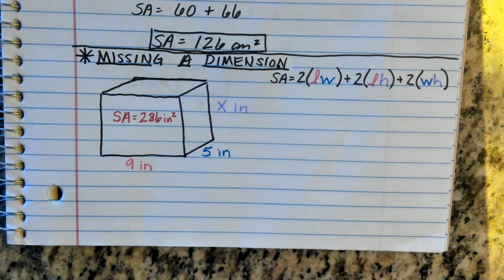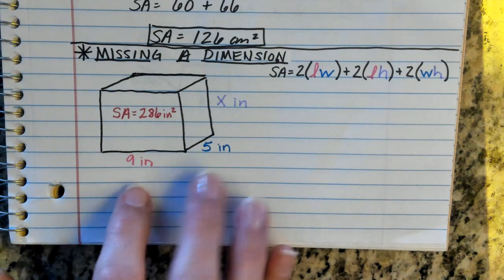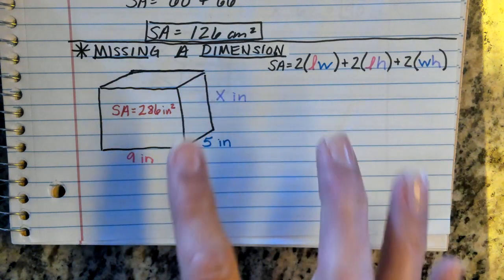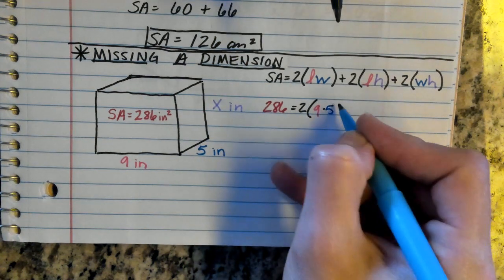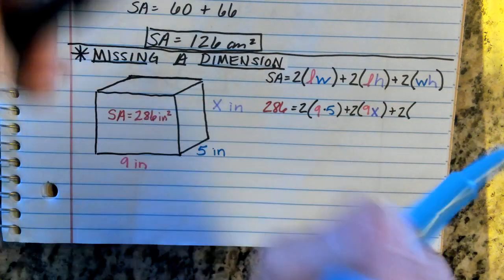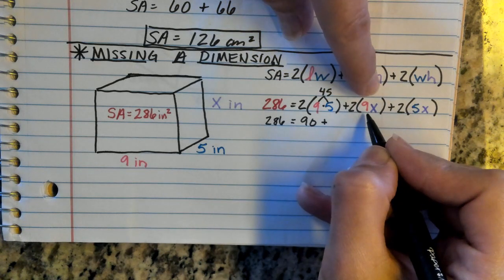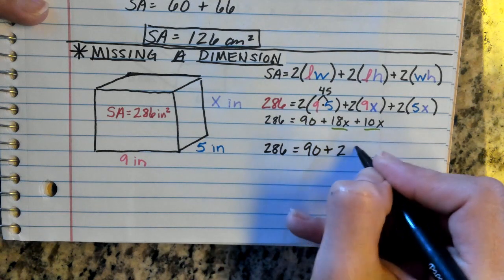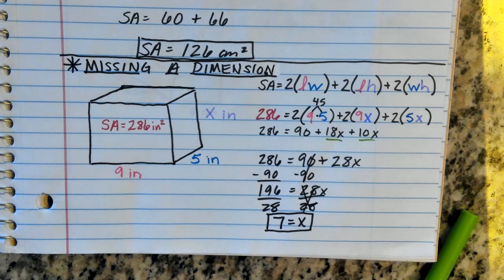Video Notes 6.5a - Surface Area Prisms Missing Side